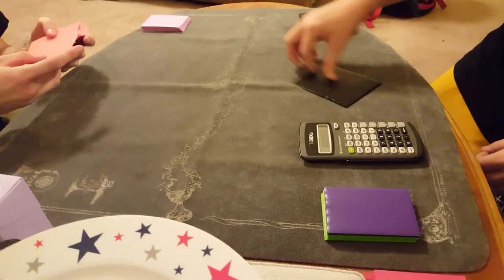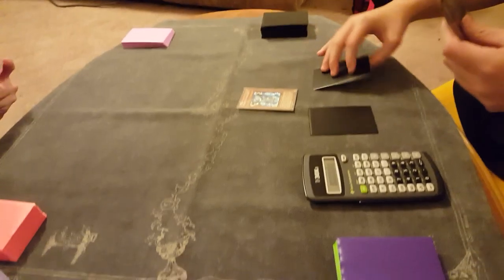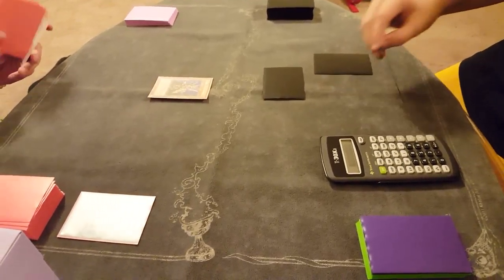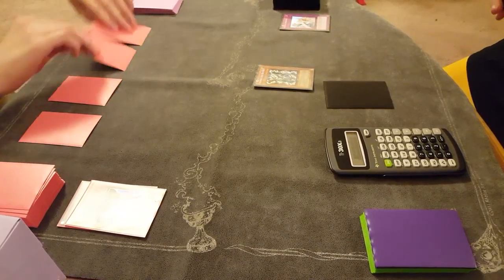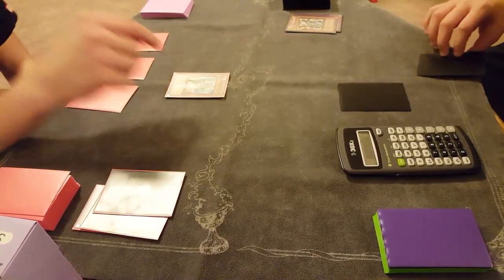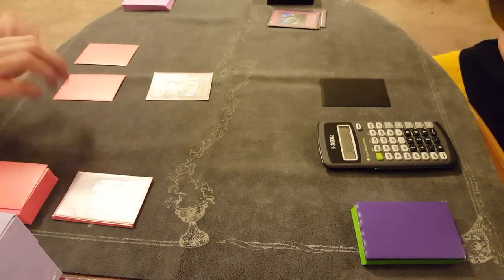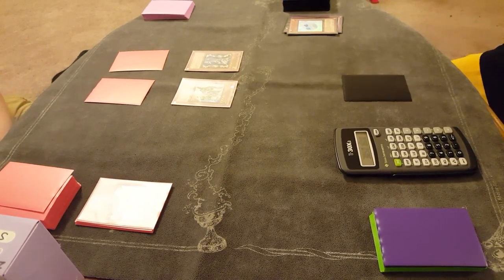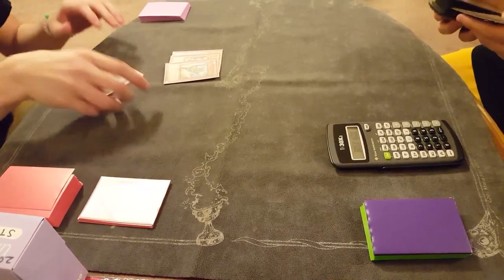Plant vs Stun R2//G1 Tengu Plant Match